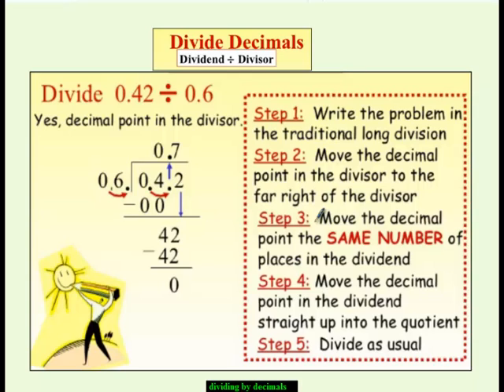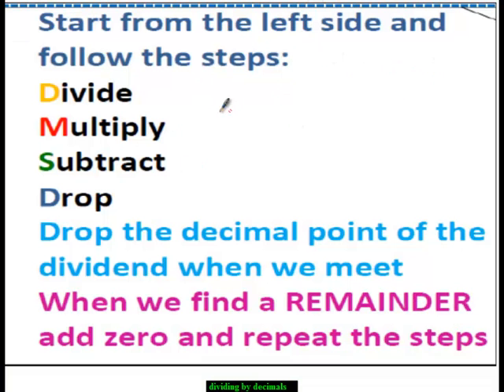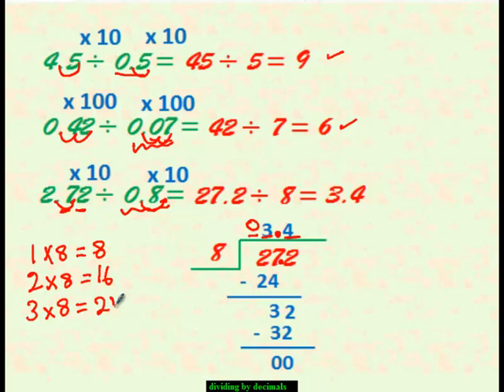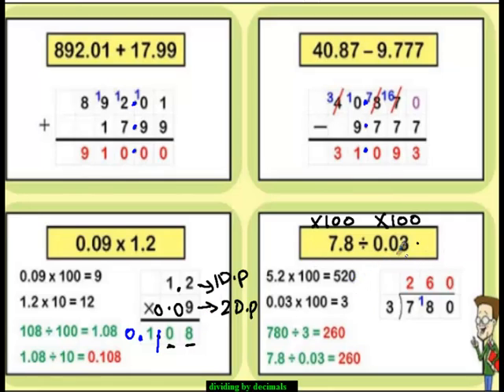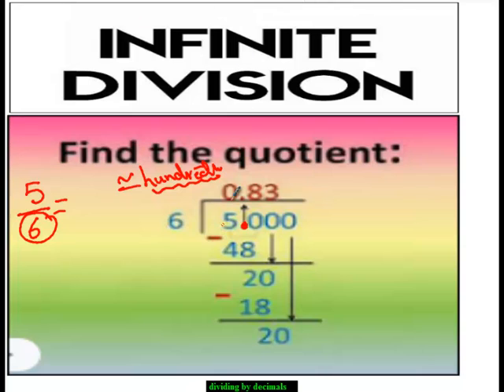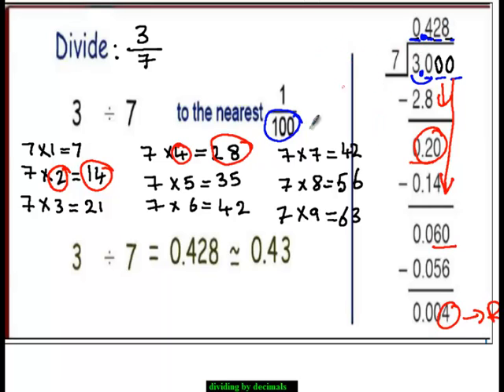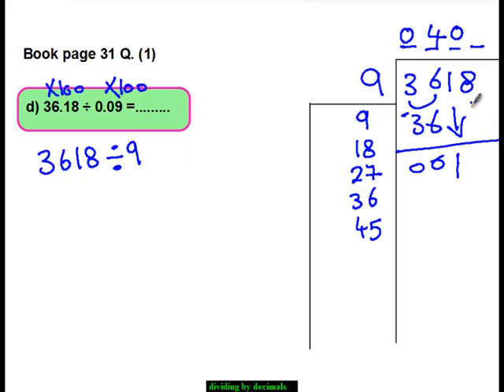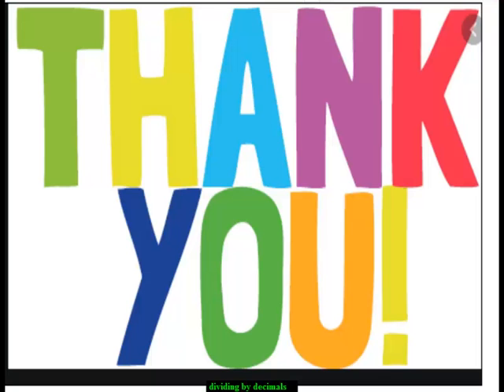Dividing by decimals.